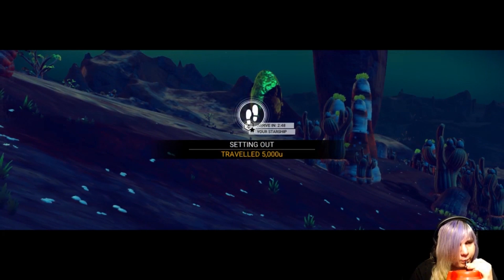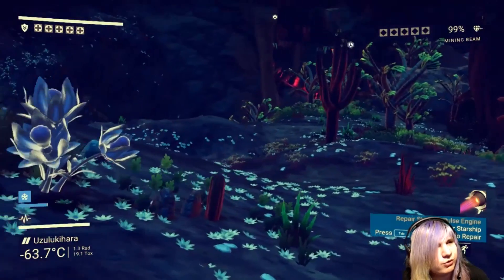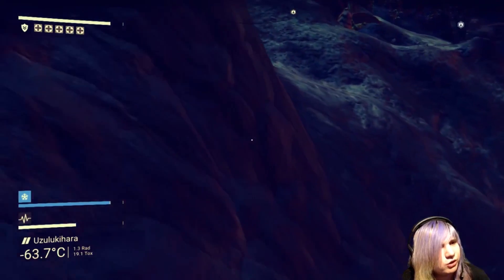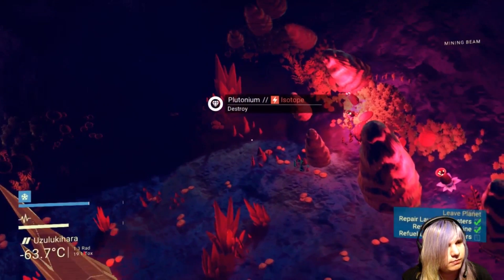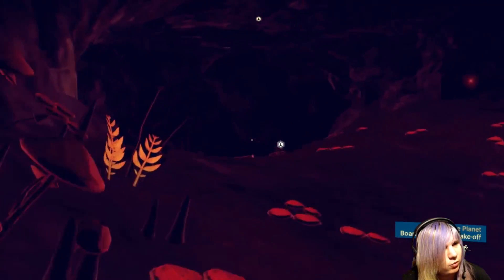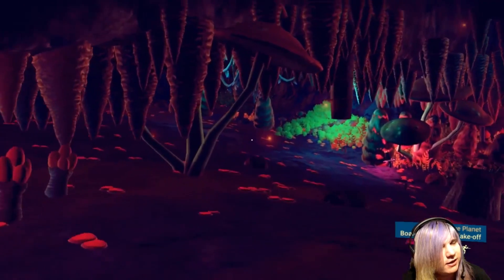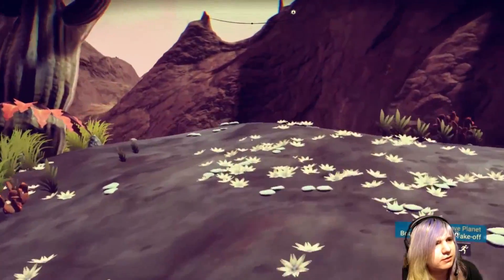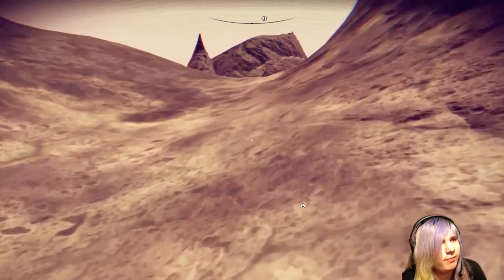Ship Repair and Blast Off! | No Man's Sky Episode 3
Some people may say i spent too long exploring and not enough time actually fixing the ship, but i had fun finding cute animals. Also yeah...that ending... ;D